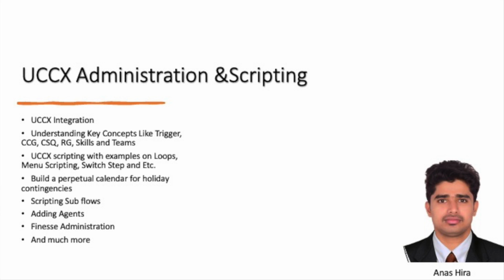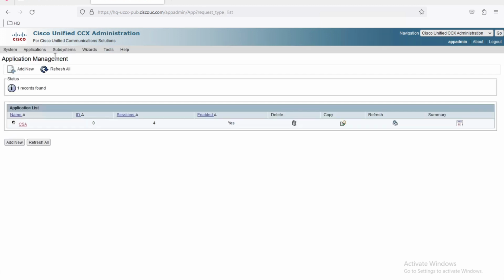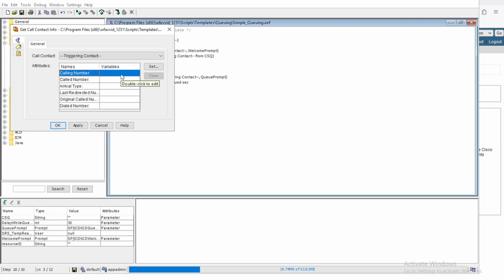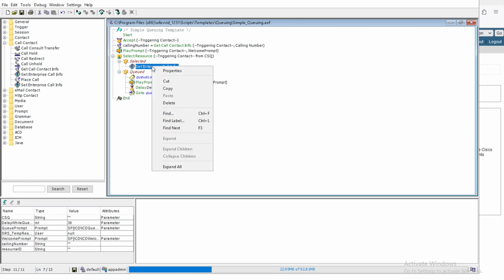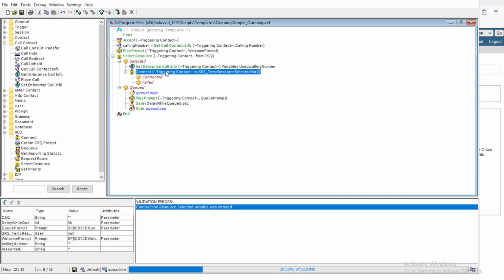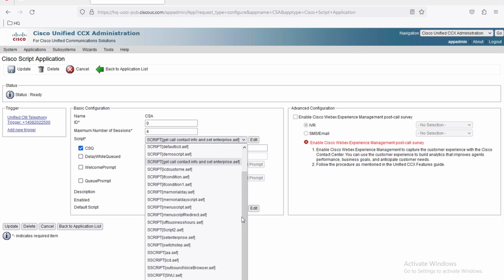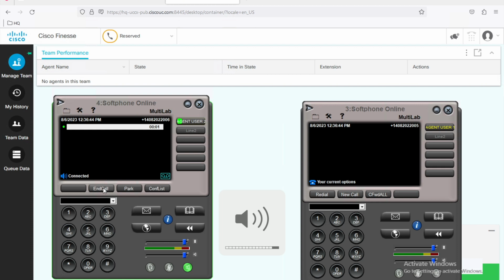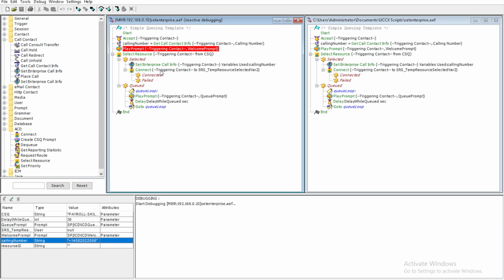8. Cisco UCCX Scripting - "Set Enterprise Call Info" & "Get Call Contact Info"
Usage of "Set Enterprise Call Info" step to send data from one part of system to another part.

In this episode we are explaining how we can capture the caller data(calling Number) and present this information to the contact center agent before the call gets connected, this way we are enabling the the agent to be prepared with necessary data to assist the customer.

In production we usually see that the captured data is relayed to backend Database and the relevant details like account Number or balance and present this data to agent using "Set Enterprise Call Info".

By Anas Hira